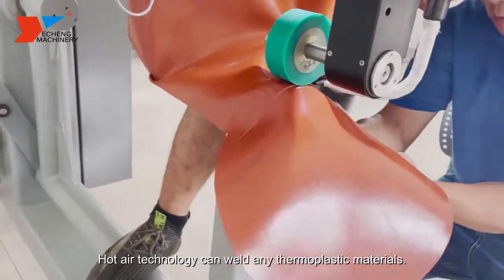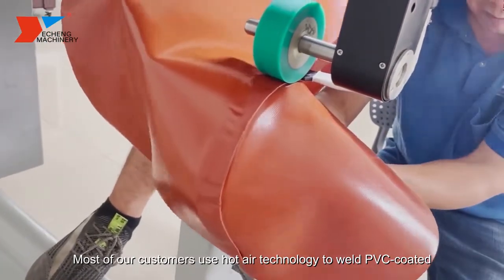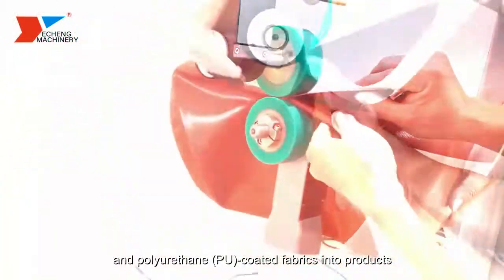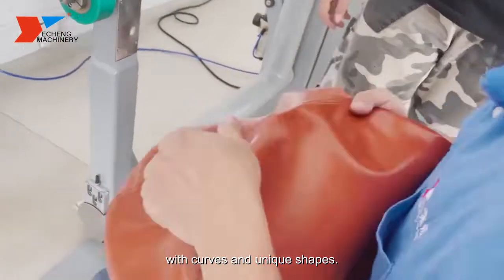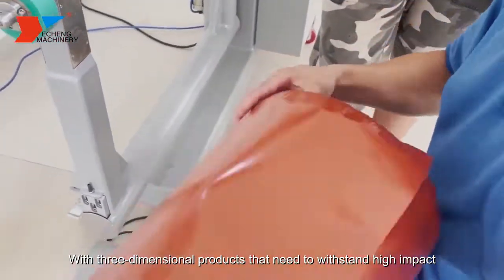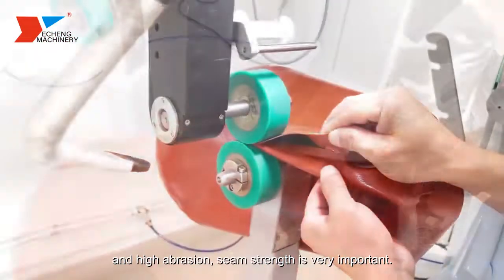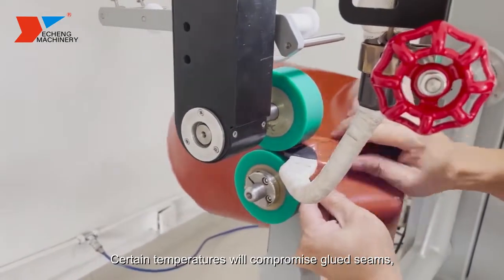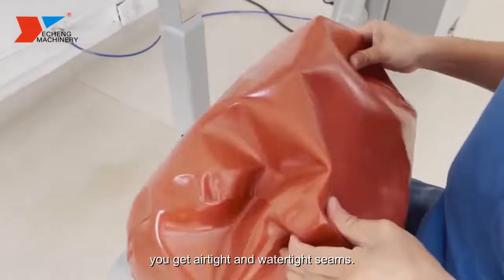Hot Air Seam Sealing Machine Watertight and Airtight Welding for Curved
1. Touch screen operation interface, with Chinese and English options, can quickly set parameters.

2. Precise temperature control, heating temperature up to 700 ℃.

3. It has fault prompt function, which is convenient for maintenance.

4. Fast and adjustable swing gun structure, easy to achieve accurate welding.

5. It can work continuously for 24 hours.

6. Different welding molds are available to choose.